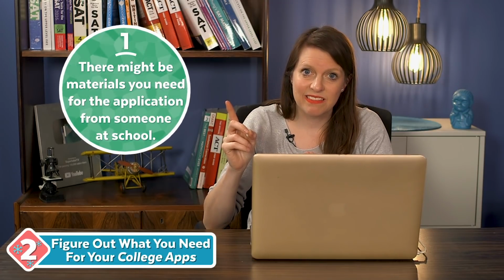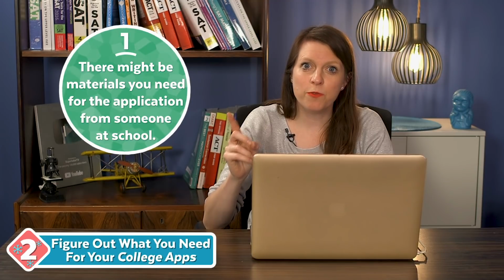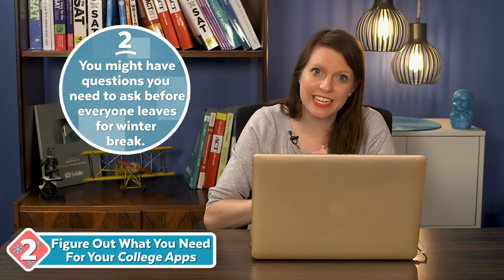What to do BEFORE Winter Break! For Seniors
Are you a senior in high school? You may be wondering what you need to get done for college applications before winter break! If so, check out this video where Brooke shares four things to do before winter break.

Taking the ACT® instead? 75+ hours of ACT® prep with Brooke!

Interested in private tutoring from a perfect scoring test prep expert? for more information!